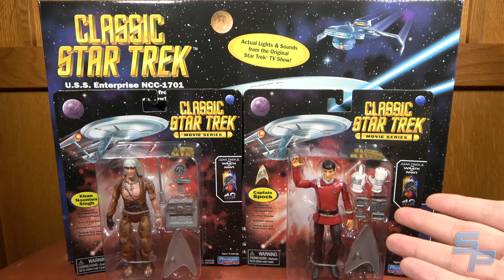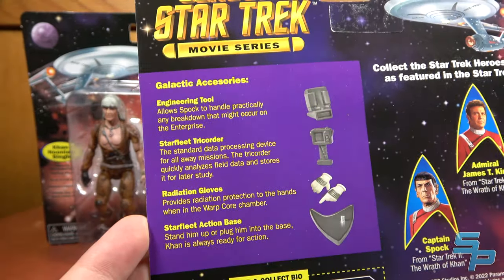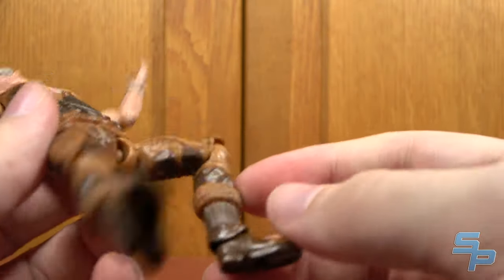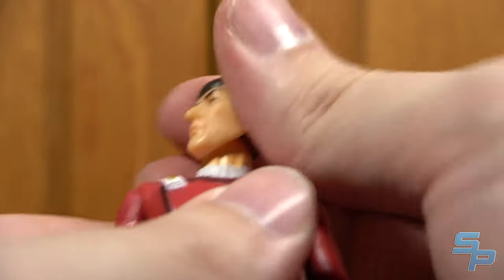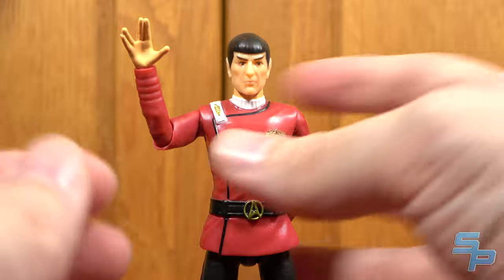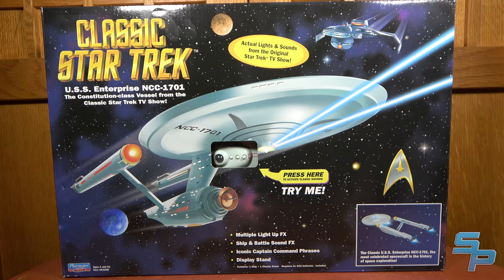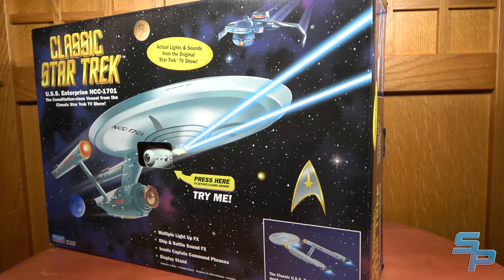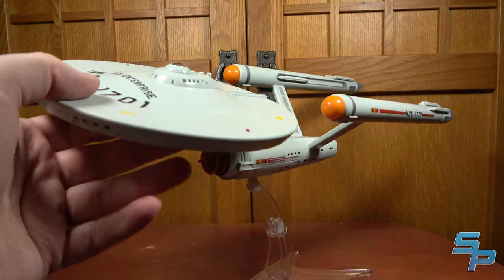Star Trek Universe Playmates Toys 2022: Electronic Enterprise, Spock, Khan Review [Soundout12]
Let's check out some other new Star Trek toys!

Chapters:
00:00 - Intro/Packaging
03:07 - Khan Noonian Singh
08:54 - Captain Spock
15:29 - Height Comparison
16:33 - Enterprise Unboxing/Review
24:14 - Outro

Audio from "Star Trek" not owned by Soundout Productions and used for demonstration purposes.